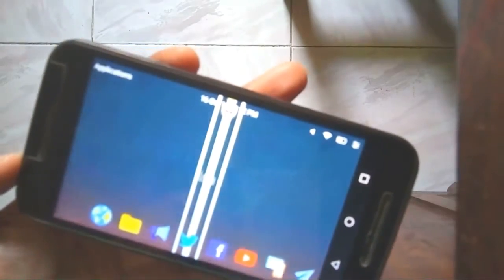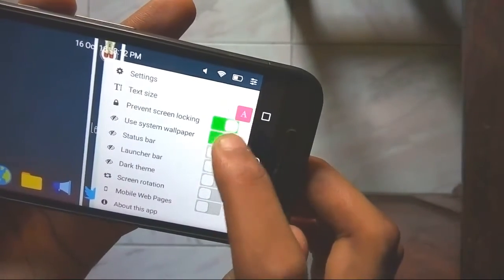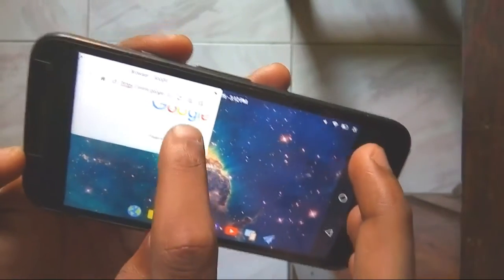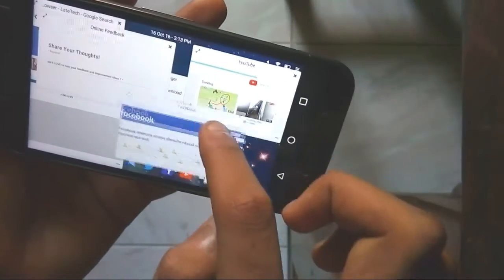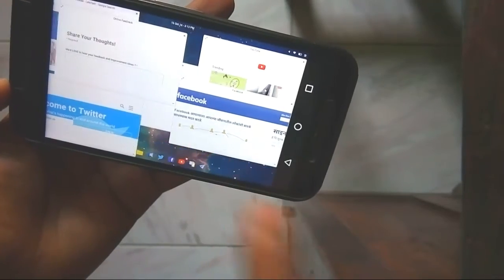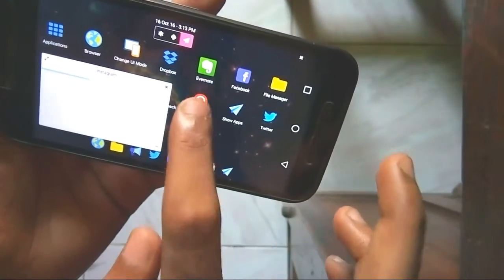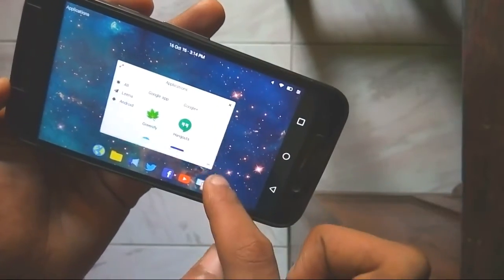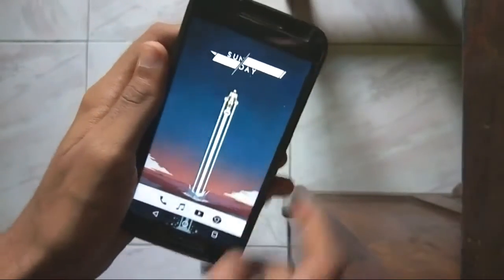How To Turn Your Mobile To PC!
The Multiwindow Leena Launcher brings the desktop OS Experience to your Android Device by Extending Android with a Native Desktop UI

Please Try to

⬇️DOWN

⬇️⬇️BELOW

So that I know you're the Best Subscriber and I will Personally Give you a Shoutout In my next Video. ™️‼️‼️

    ➡️Motorola Moto G 2015.
¬What's your Editing Software?
    ➡️Filmora and Camtasia (Windows).
¬ Why LateTech? Are you really Late?
    ➡️It's Latest Technology, so (LateTech)
    ¬What is my Age?
    ➡️I'm 17 Years Young.
¬How do I Record?
    ➡️AZ Screen Recorder
¬What's your Widget?
    ➡️Zooper Widget Pro
¬I'm Kinda Bored, When are you Starting Unboxings and Reviews??

Social Media Stalk:-
Facebook™

Thank You Ladies and Gentlemen, This was it for today's Video, I will catch You in the Next One. 1⃣  ✌ Peace ✌